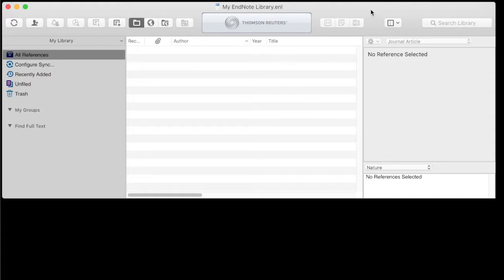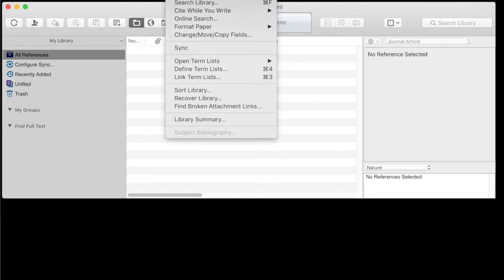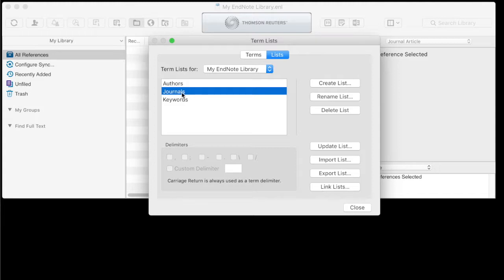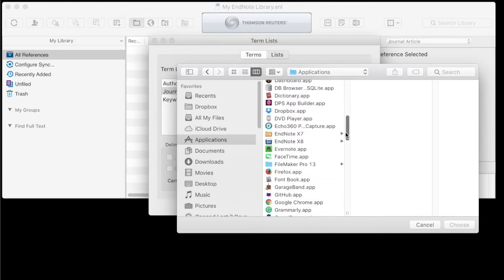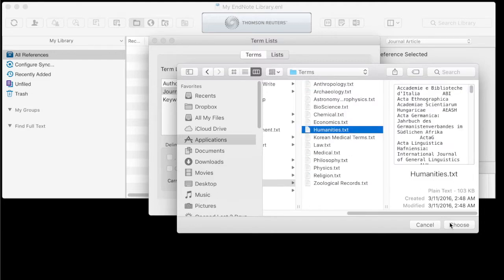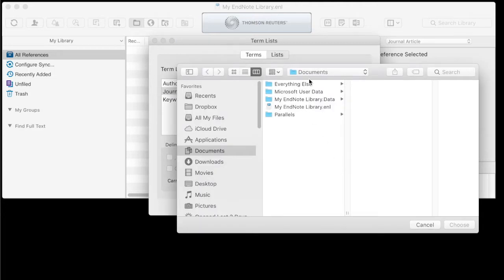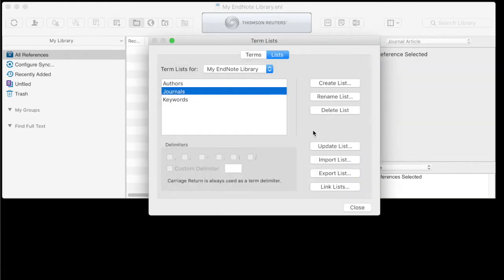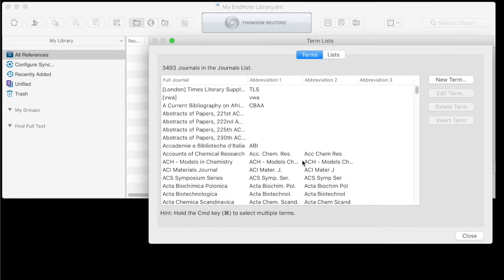Adding Terms lists to Endnote on Macintosh